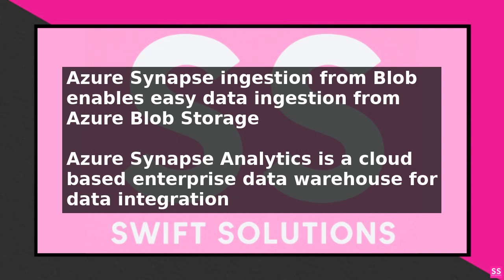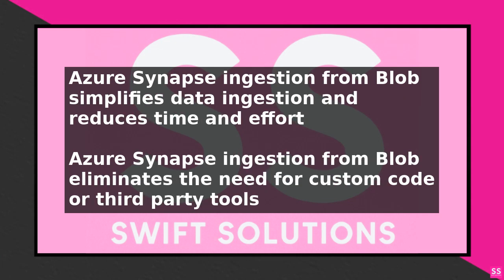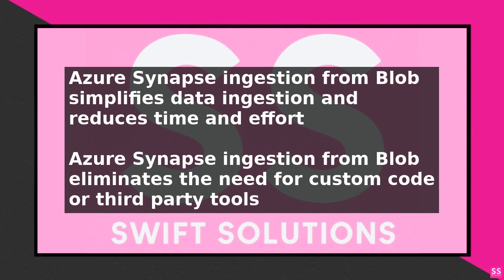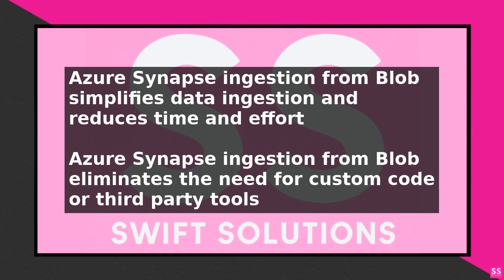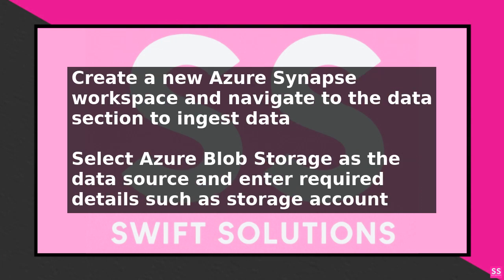Why Use Azure Synapse Ingestion From Blob (2025)